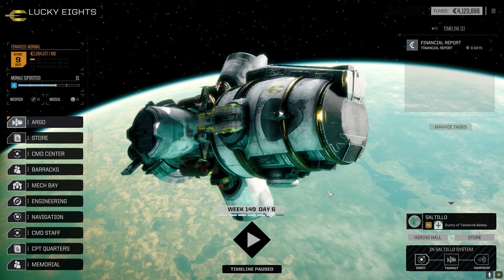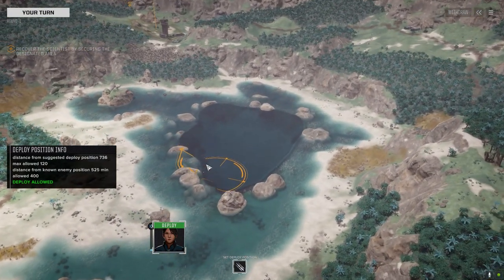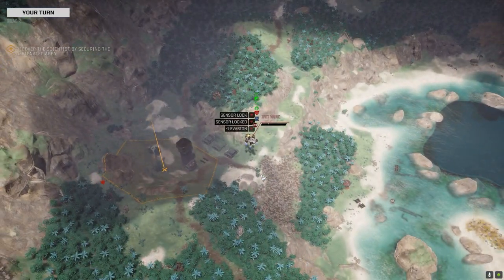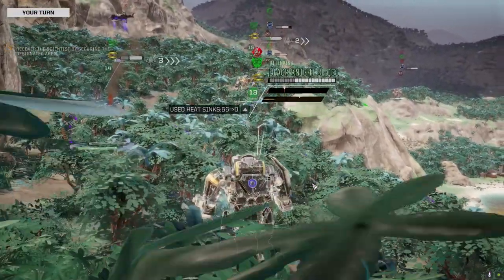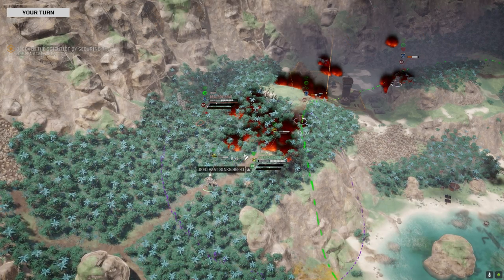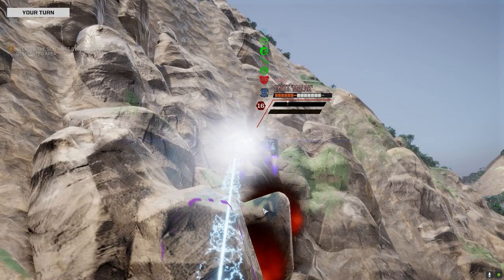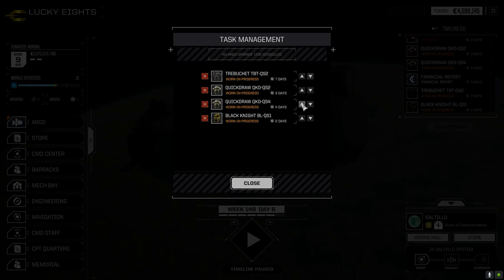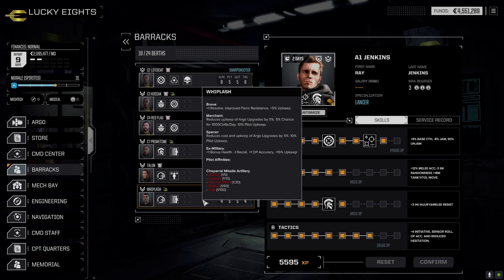Roguetech - It's Jenkins - Ep88